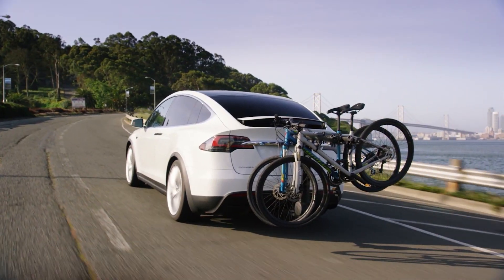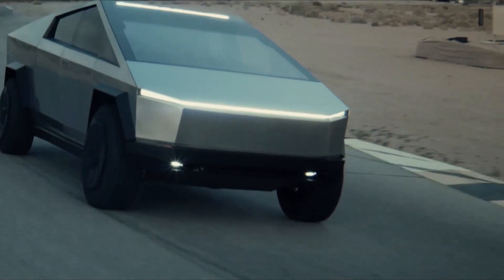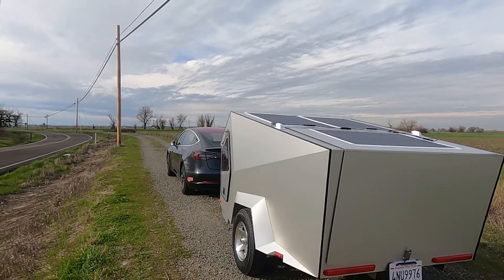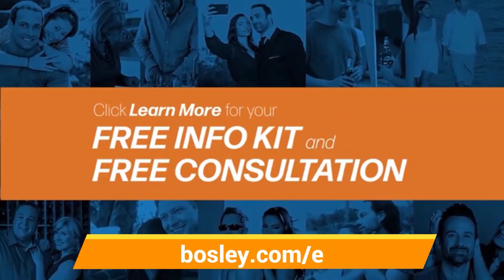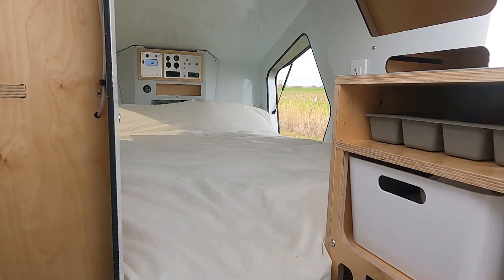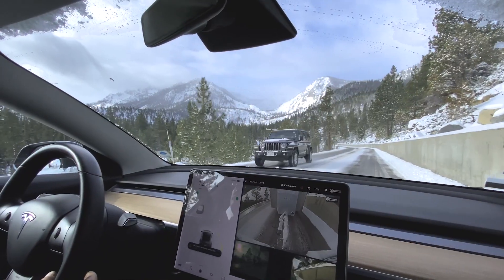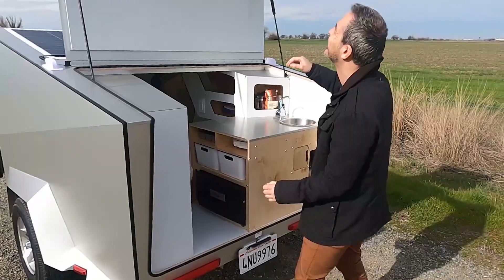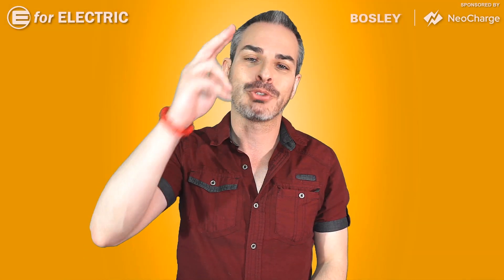Perfect Trailer for Electric Cars in 2021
Meet Polydrops P17A world's first EV-friendly solar trailer that preserves your electric car range with many awesome off the grid feature including solar panels, mini kitchen, air conditioning and heater, and more!

❤️ BOSLEY: Learn about different ways how BOSLEY can restore your hair and get a discount